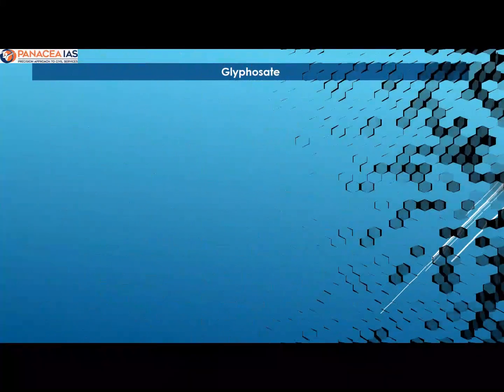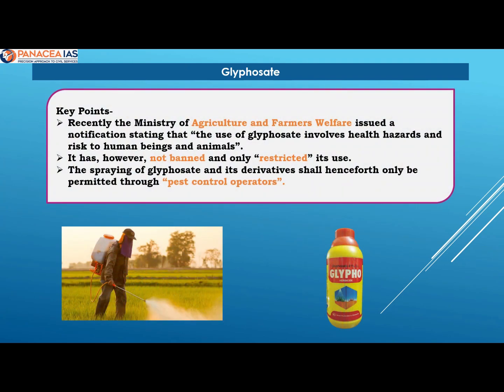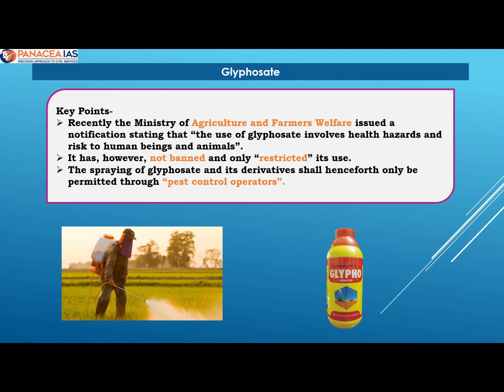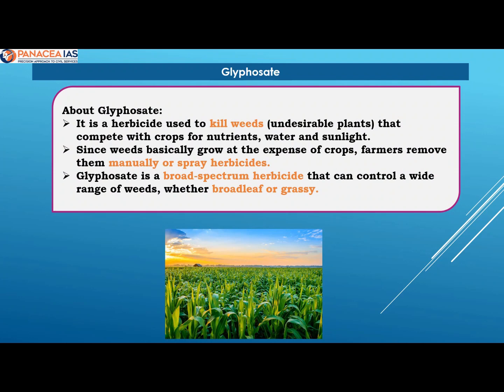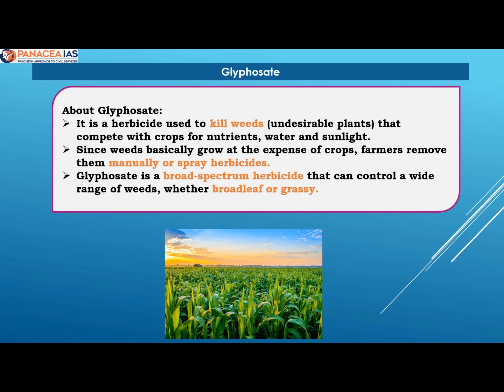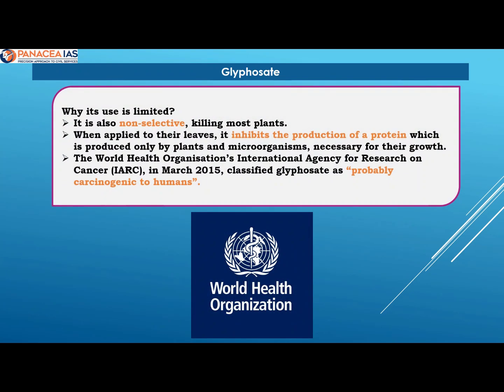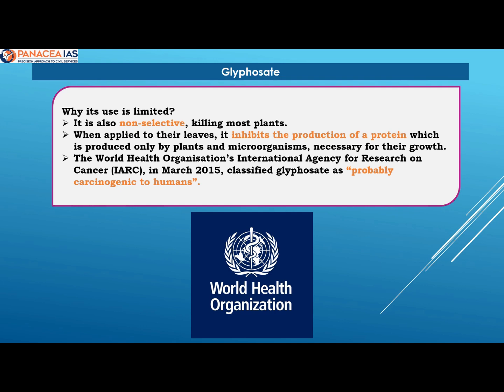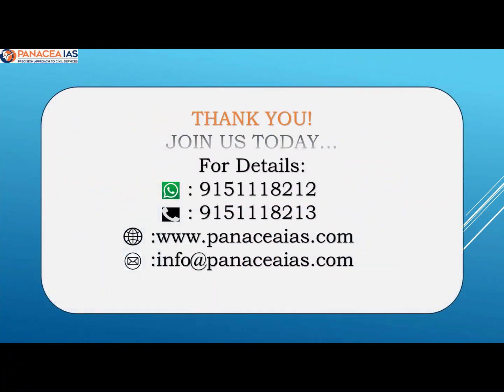Glyphosate | EXPLAINED | Important Current Topics for UPSC 2023|Panacea IAS